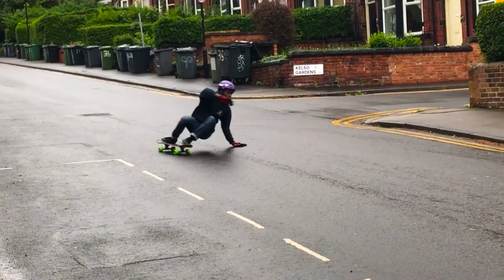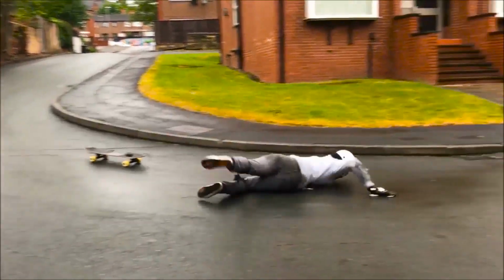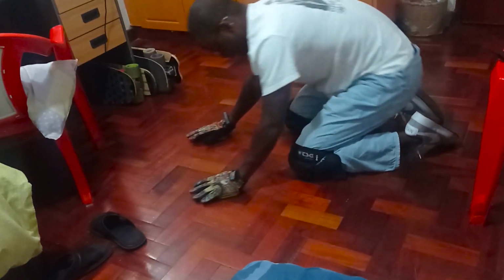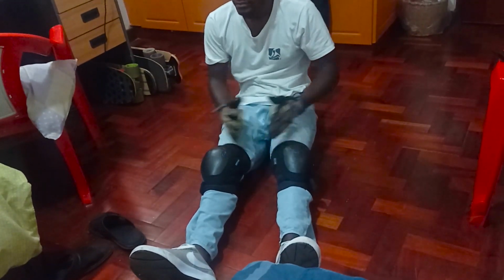How to fall || Downhill Skateboarding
Thanks @Pederhsx for the insta clip!

0:00 - Intro
0:15 - Check this out!
0:37 - What gear do you need for this
0:48 - First type of fall
1:35 - Second type of fall
2:40 - Third type of fall
3:27 - Fall is unpredictable though
4:23 - How to practice without actually falling
5:16 - When to move on from practicing
5:35 - Pads are important bcoz ...
6:18 - Conclusion, Patron thanks